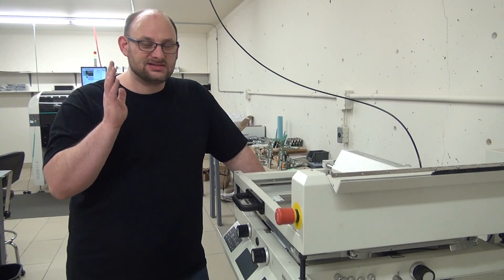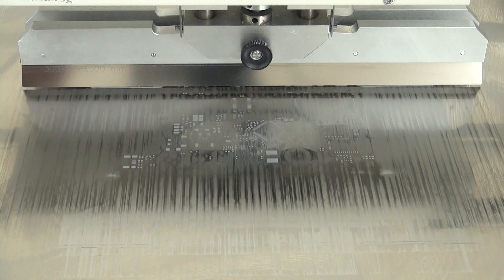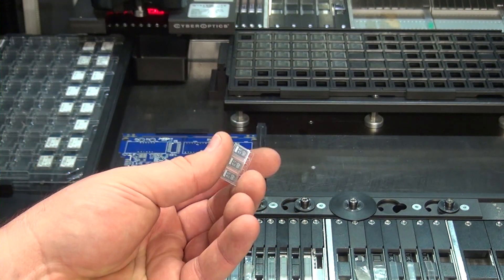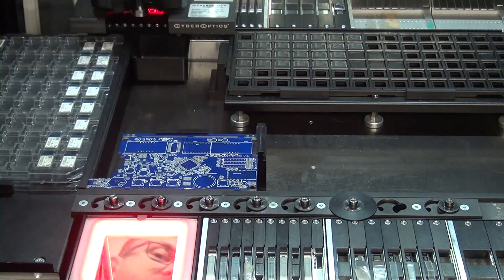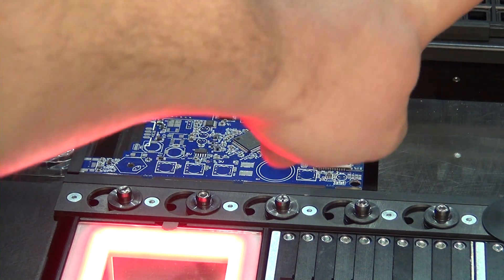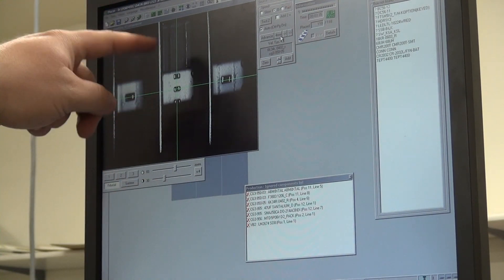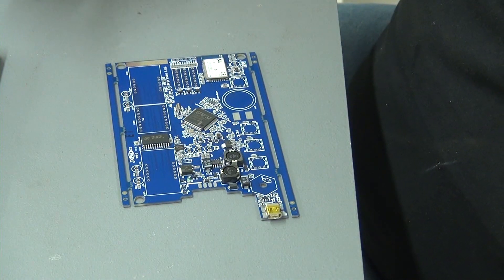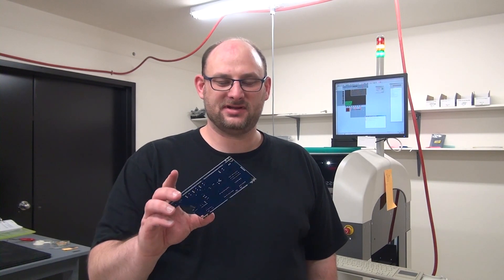Using My Essemtec SMD Pick and Place Machine, Stencil and Reflow Oven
Finally got enough components in to make a production run of some boards. Not as many as I would like but some made is better than none! Using the stencil machine. Pick and Place machine as well as the reflow oven to get some boards made up. Sorry for the noise! The room is pretty loud when everything is on and running!